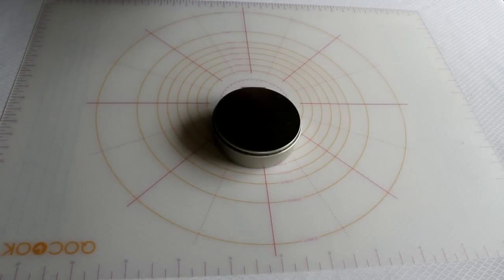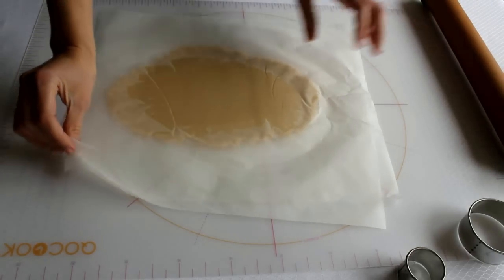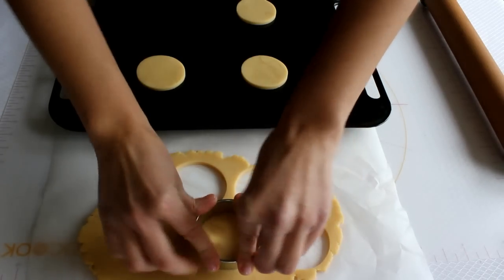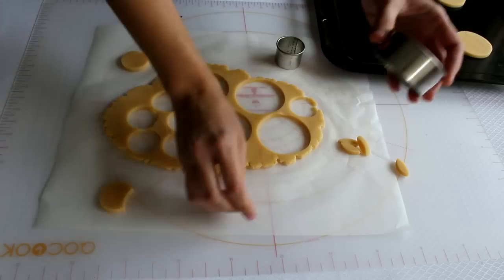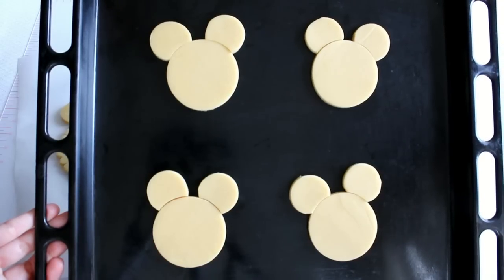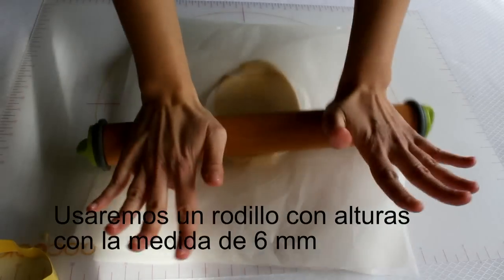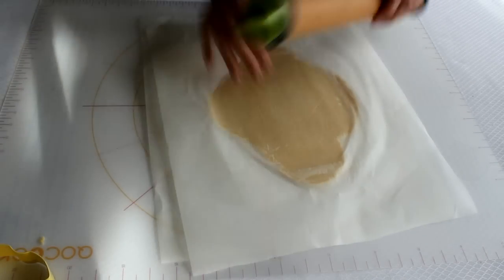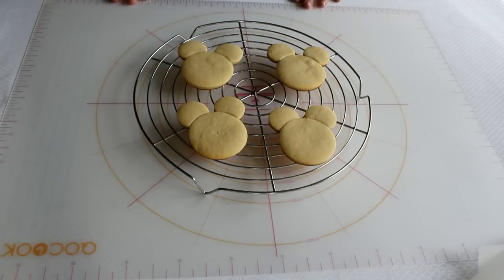Como hacer galletas de Mickey y Minnie Mouse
En este vídeo podéis ver cómo corto la masa de galletas para hacer galletas con forma de Mickey o Minnie Mouse y cómo después las horneo